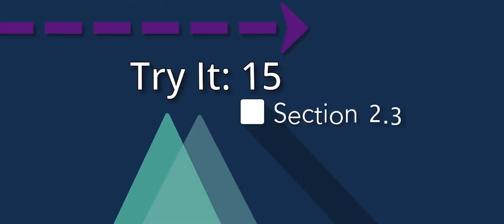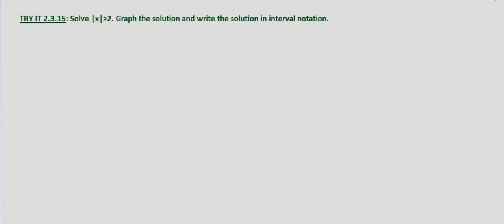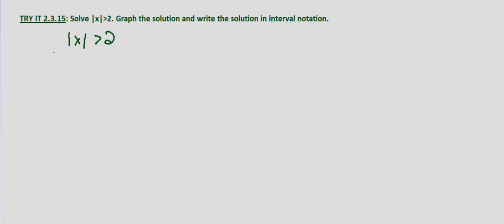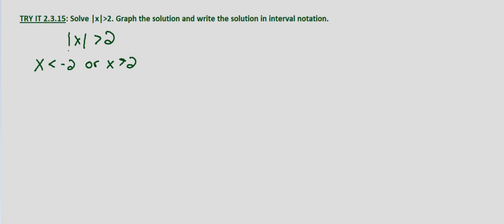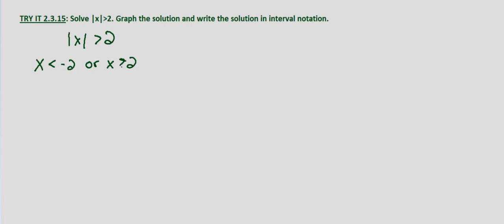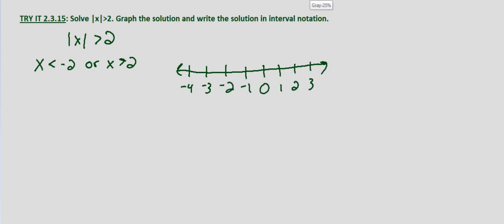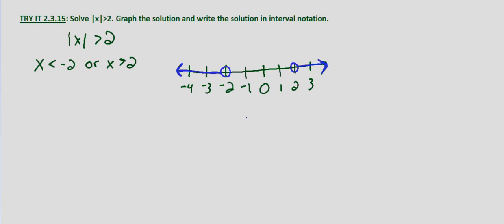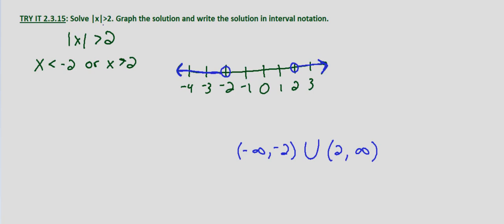Algebra II Try It 2.3.15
Solve an absolute value inequality.